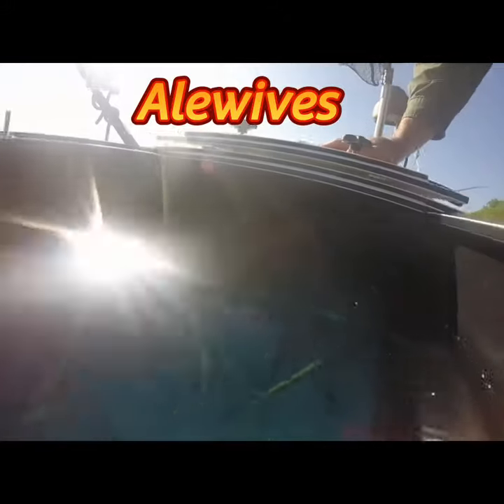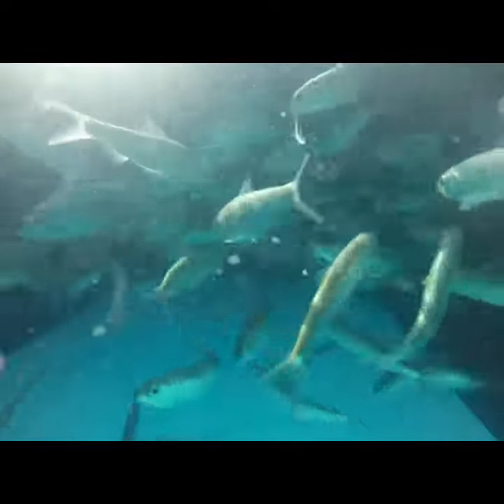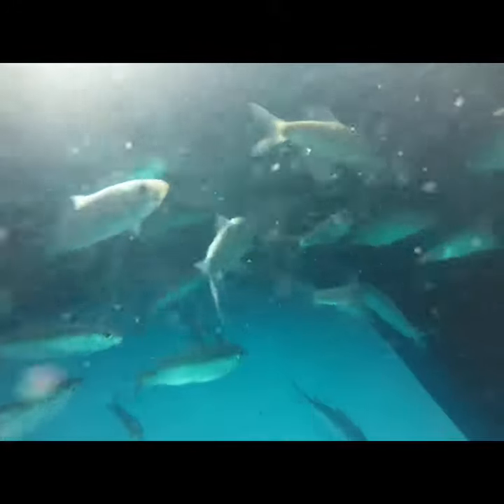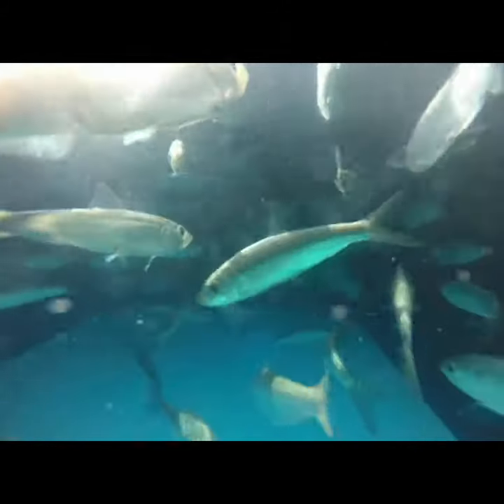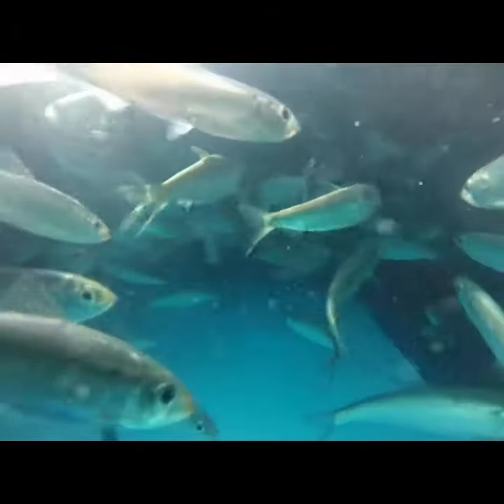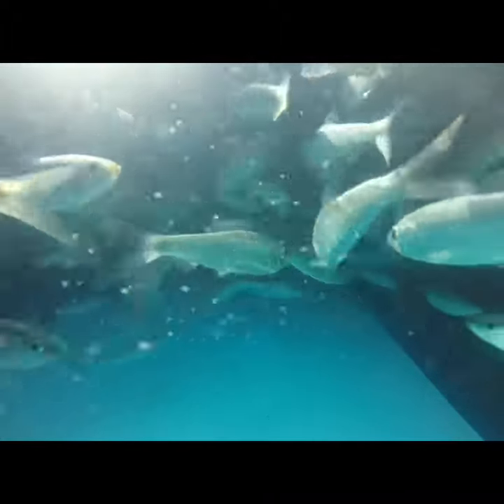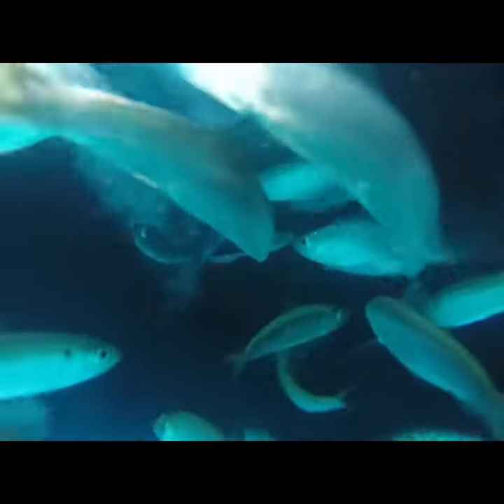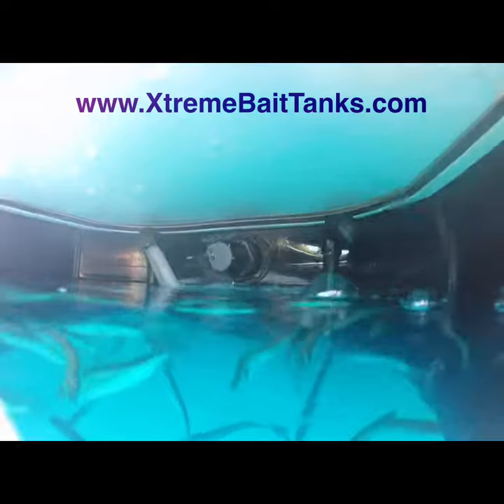Alewives in a short 32 X-Treme Bait Tank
All X-Treme Bait Tanks are designed to circulate, filter and oxygenate giving your bait the perfect environment to thrive.  This is an underwater video showing approximately 100 Alewives.  This video was taken on day 5.  We used the 12v pumps during the day and at night, we use the 110V mag drive pump to run the tank, giving our 12v pumps a rest and the ability to charge our batteries overnight.  The spray bar adaptor is just one of 3 ways to introduce water back into the bait area.  Having 3 water turnover options gives you the say to be able to best tend to your bait.  For more information on all X-Treme products, prices and sizes,